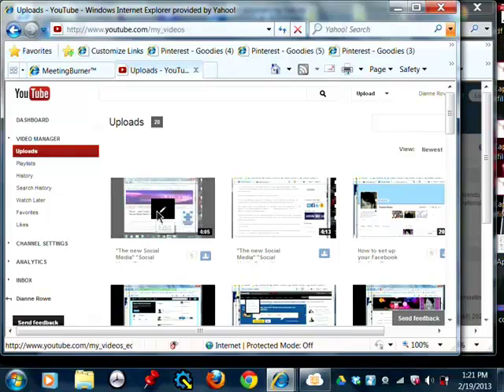How to delete a video on You tube?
and with all the changes on you tube, I wanted to show you how you can delete a video . I tried to do it the other day and it took me a little bit to figure out because of all the changes, so let me just go ahead and log in here and show you how you can do that really easily. ok we're i just signed in and clicking on my channel here but wer're not going to stay on it we're going to go to
1. video manager, and at the
2. upload page , here is where you can delete a video
3.if you hover your mouse over the video, you'll see the edit button ,a play button and theres a delete button

and that's where it is! That's how you can delete a video ! So i just wanted to show you that! I've been uploading and deleting and I just figured this one out! Have a good day!